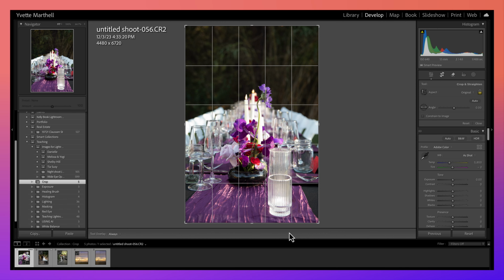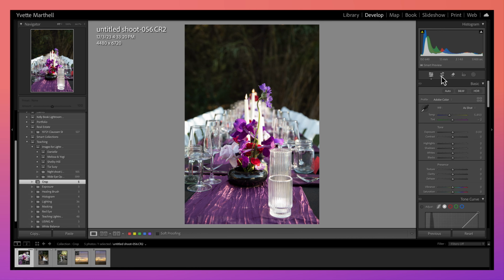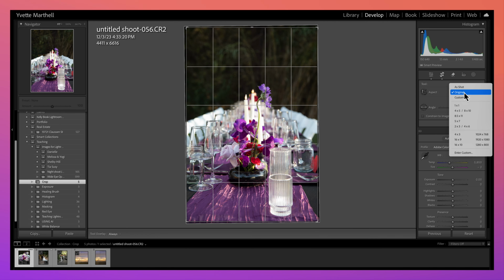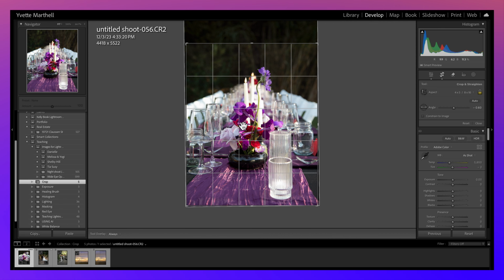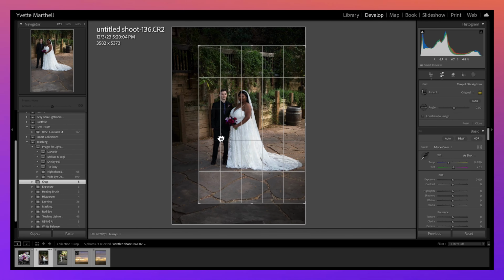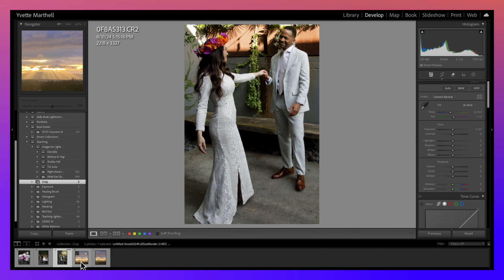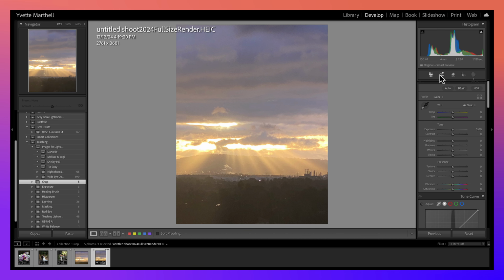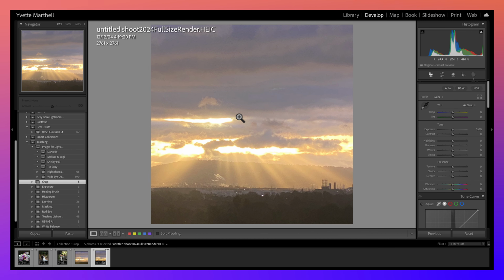Cropping in Adobe Lightroom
This is a short tutorial on how to use the crop Tool in Adobe Lightroom